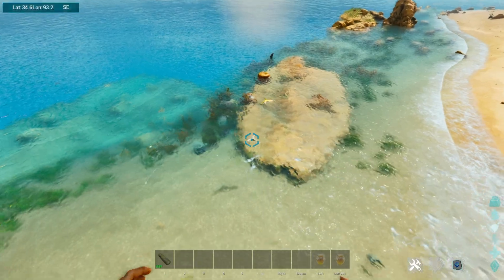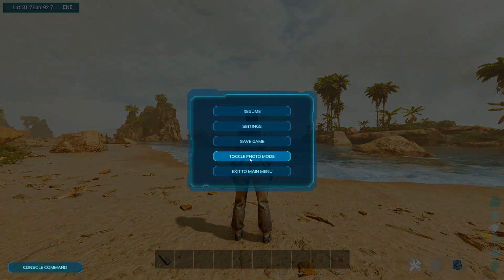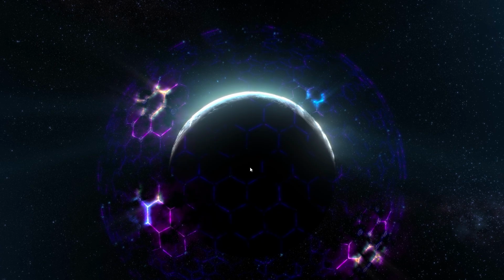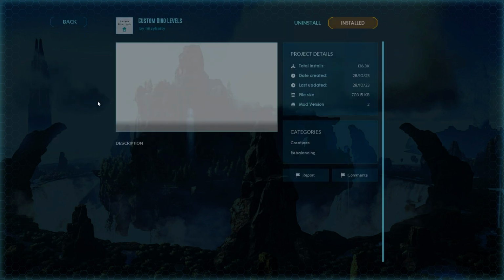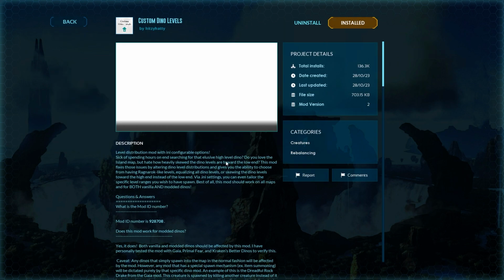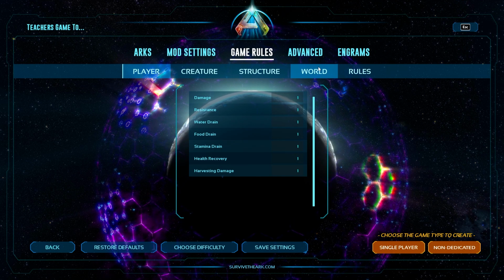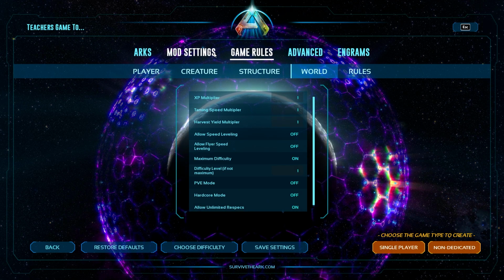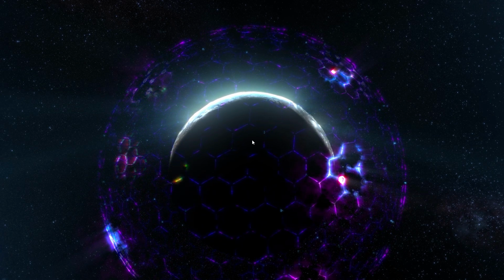How To Get Only Higher Level Dinos To Spawn on THE ISLAND in Ark Survival Ascended! LEVEL 100 Plus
This will show How To Get Only Higher Level Dinos To Spawn on THE ISLAND in Ark Survival Ascended! LEVEL 100 Plus

10 NEW THINGS IN ARK SURVIVAL ASCENDED, ASA Things you didn't notice!